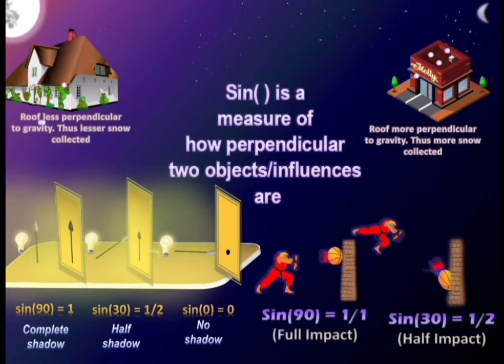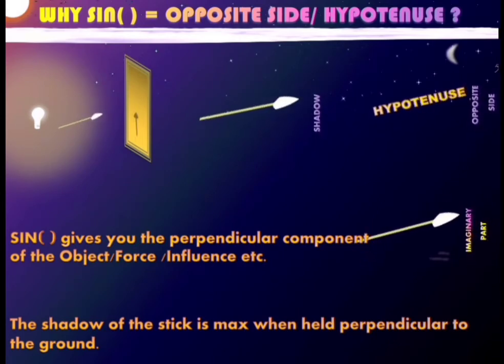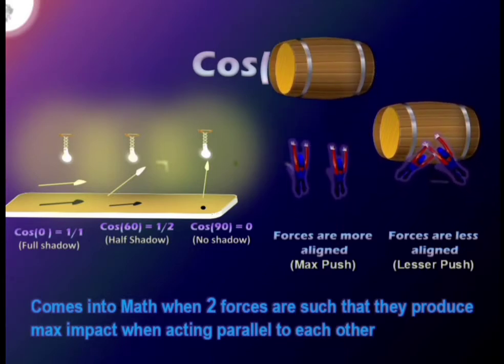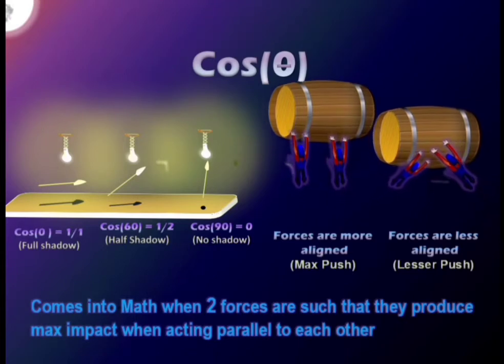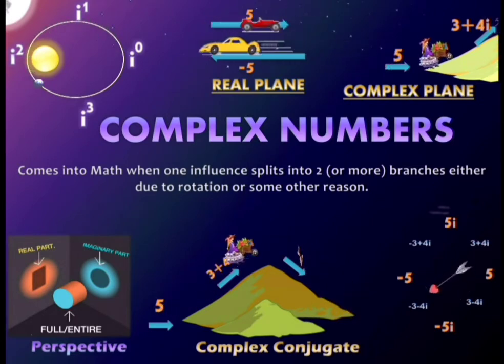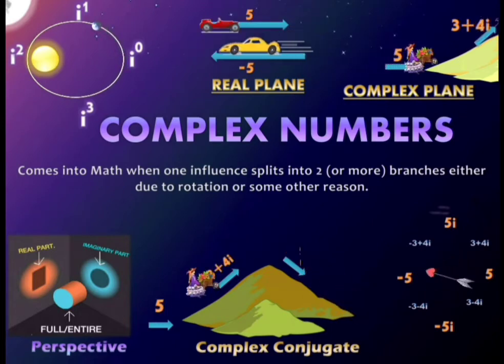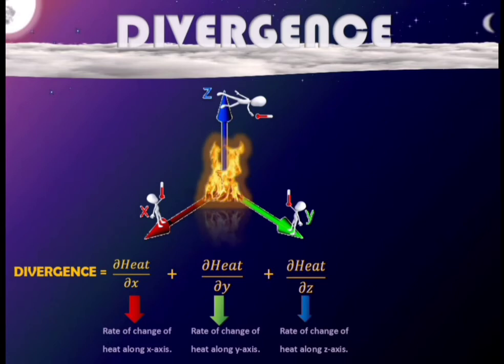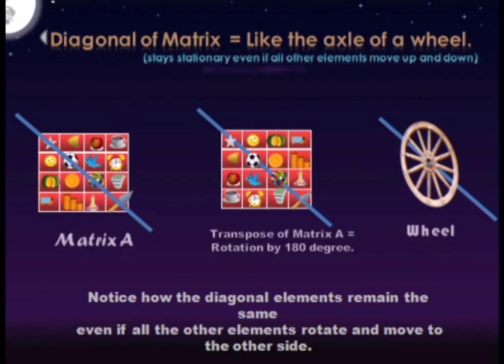Unit circle or not Part 2